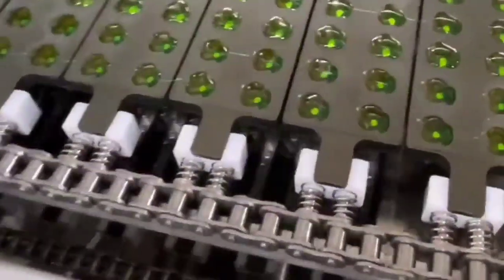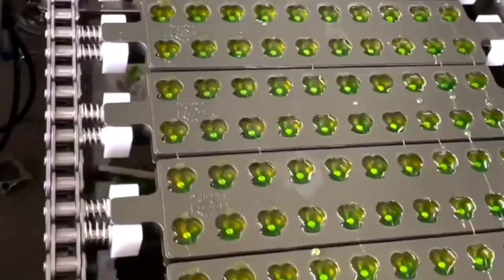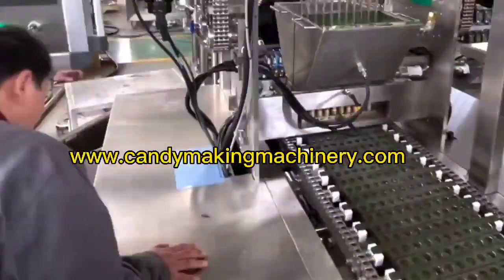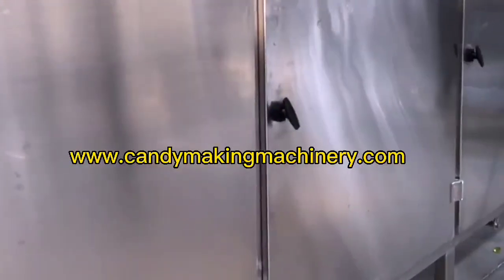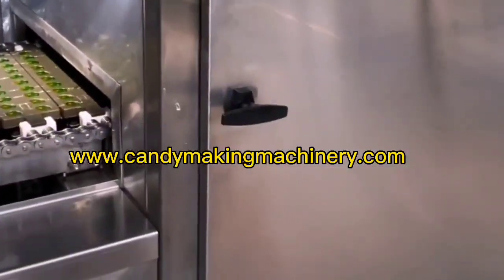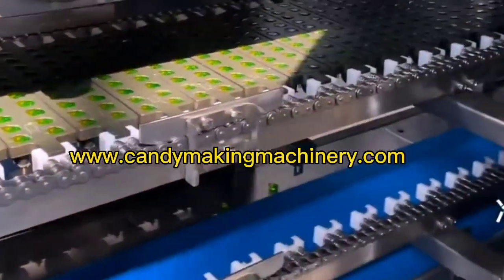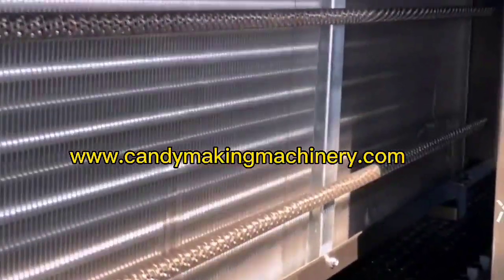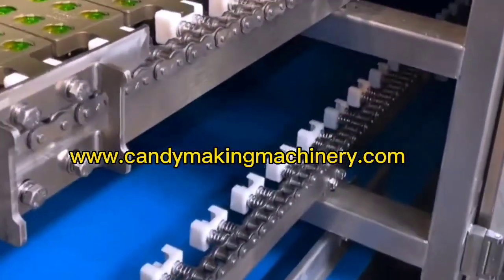ສາຍການຜະລິດ gummy ອັດຕະໂນມັດ ອຸປະກອນເຮັດເຂົ້າຫນົມອົມ gummy ເຄື່ອງເຮັດຫມີ gummy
ສາຍການຜະລິດ gummy ອັດຕະໂນມັດ
ອຸປະກອນເຮັດເຂົ້າຫນົມອົມ gummy
ເຄື່ອງເຮັດຫມີ gummy